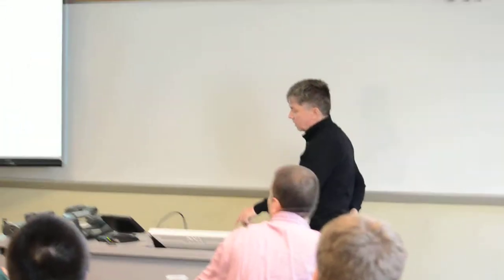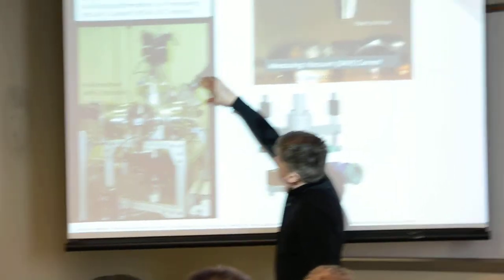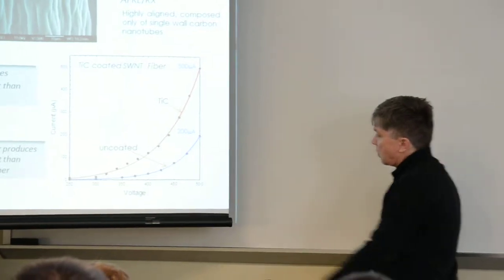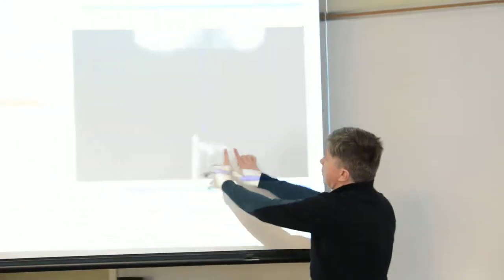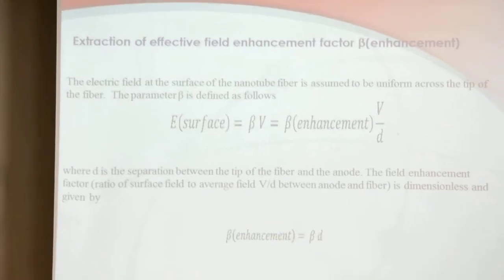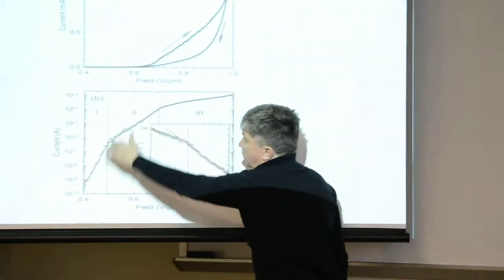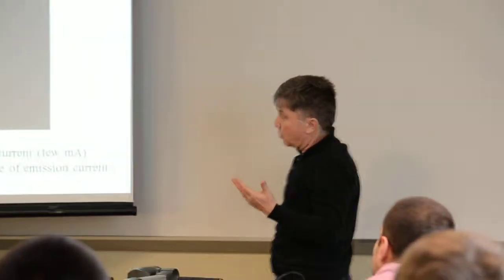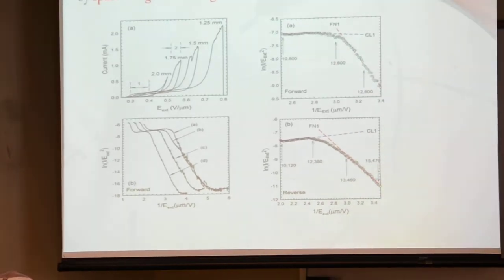Field Emission from Carbon Nanotube Firber, Dr. Marc Cahay (part 1)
Dr. Marc Cahay from University of Cincinnati gives a presentation on Carbon Nanotube Fiber in IEEE luncheon section on Wednesday (03/26/2015).